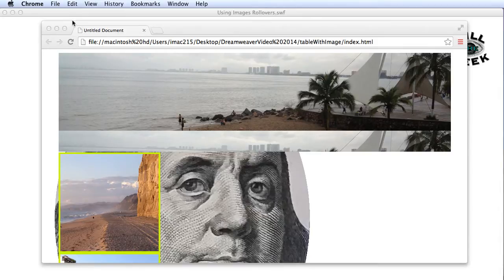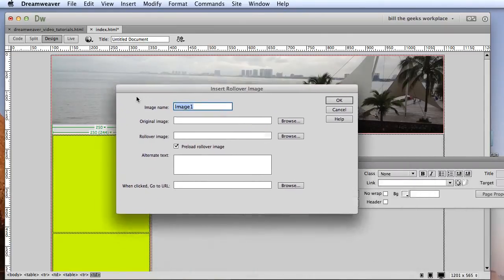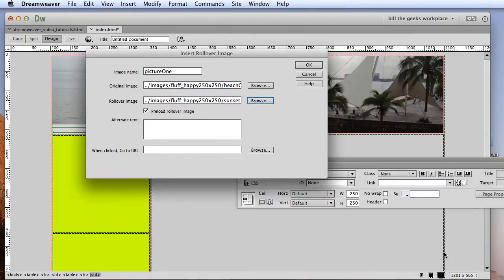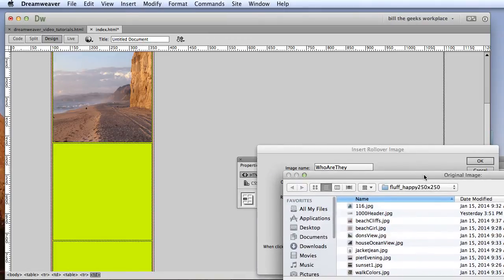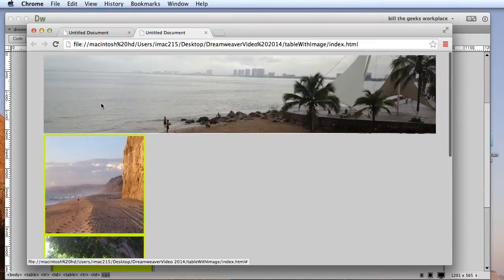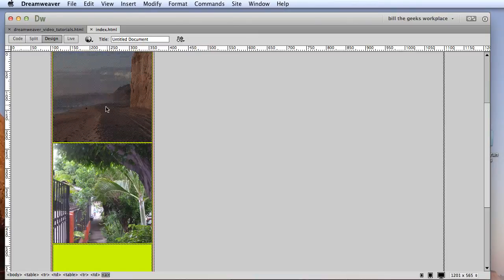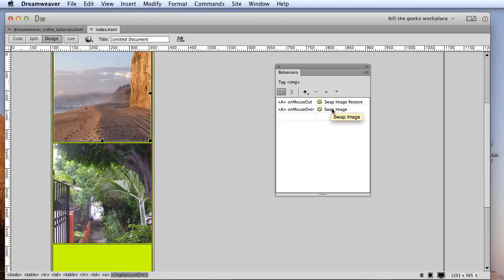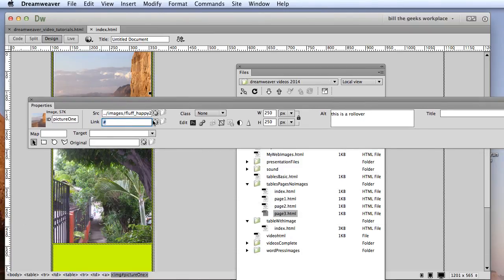Creating Rollover Images in Adobe Dreamweaver CC in html5 tables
Creating rollover images in Adobe Dreamweaver is a lot of fun and not hard to do.  This is one of 60 plus videos, more than 8 hours that can be accessed (today) for free

In the mean time, when I´m teaching clients in one on one sessions on how to build web sites in Dreamweaver, one of the best moments is when we are creating rollover images in Adobe Dreamweaver.  People always go UHHHHH,,,,AHHHHHHH

While you are creating Rollover Images in Adobe Dreamweaver CC, I hope you have a couple of UHhHHHHHHH,,,,AHHHHHHHH moments.